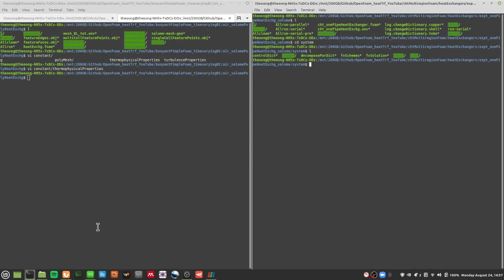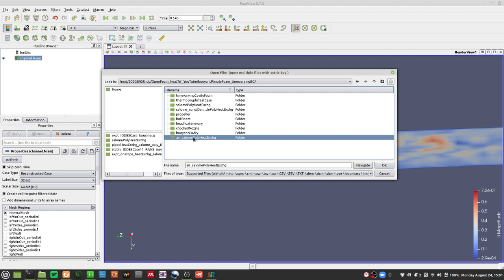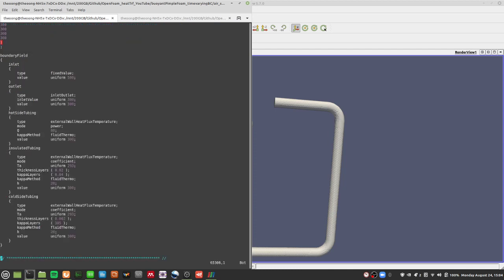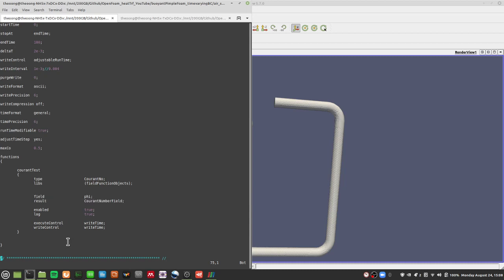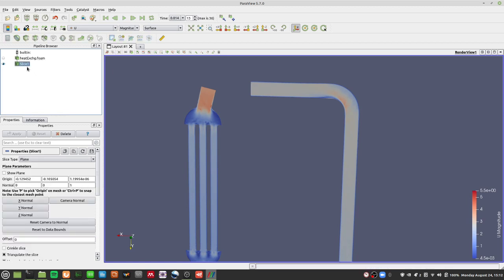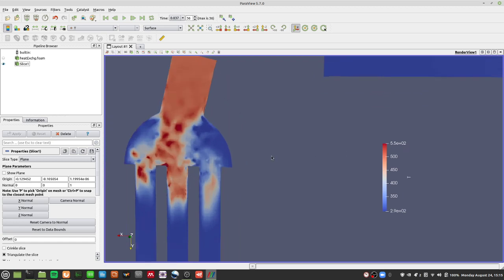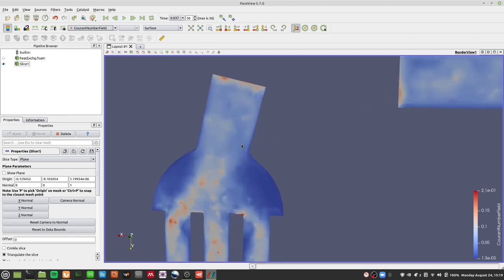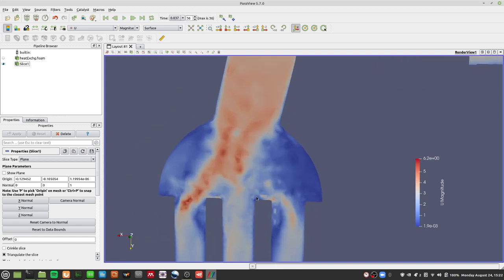OpenFoam Heat Transfer 69 - numerical stability issues with buoyantPimpleFoam solver